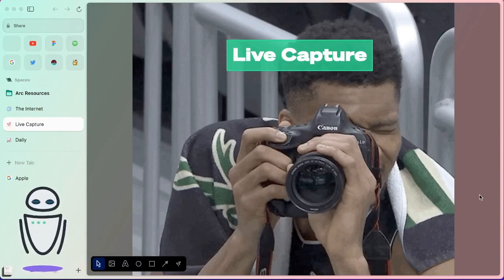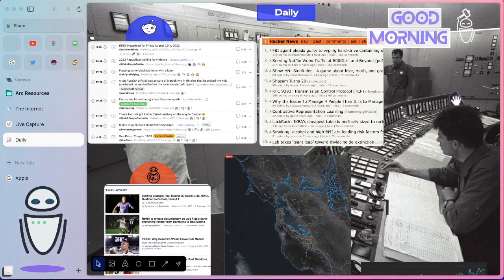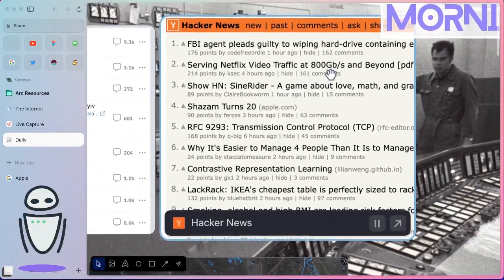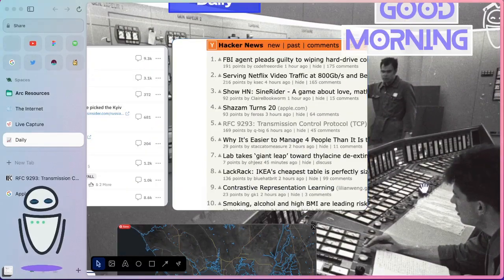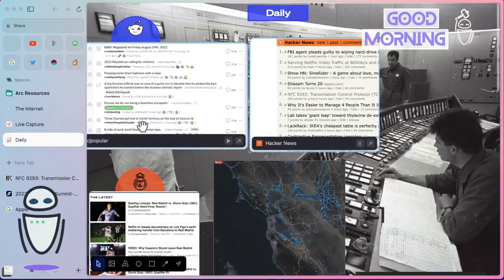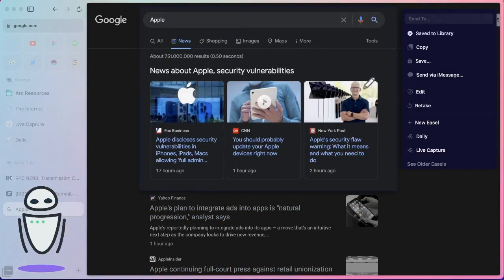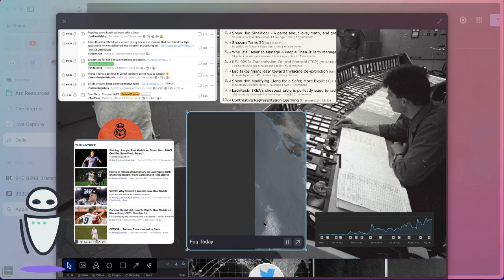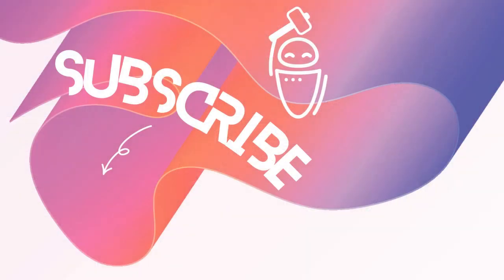Arc by the Browser Company | Live Capture in Easels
A quick look at Live Capture in Arc Easels.  A great way to add live "screenshots" or elements from pages you find around the internet to your personal space.

00:30  What is Live Capture in Easels?
00:55  Making a personal dashboard in Arc
01:20  Live Capture: Auto-updating Screenshots
02:58  Taking a Live Capture